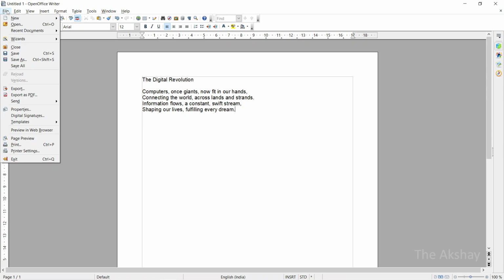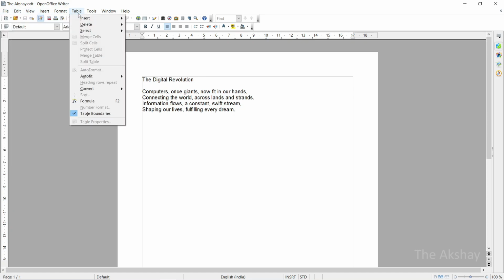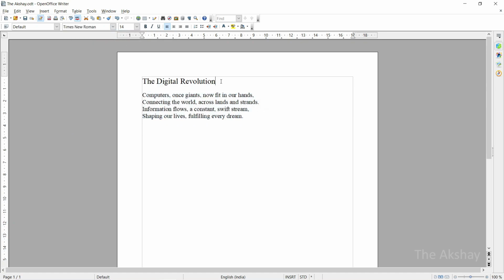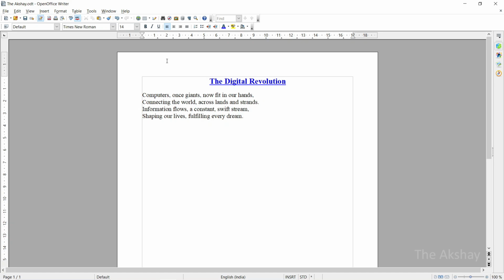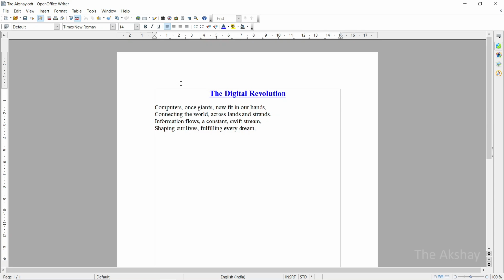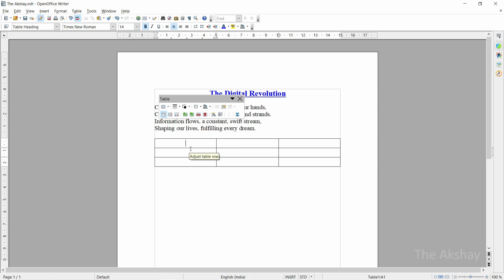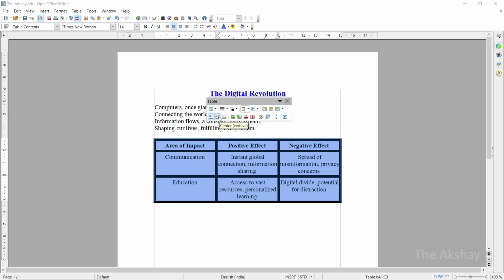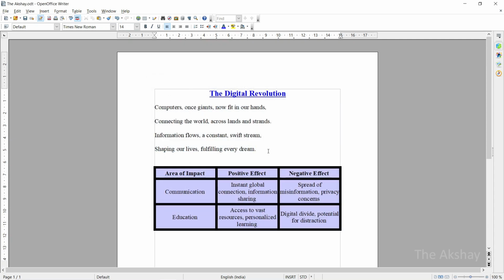Learn Open Office Writer (Basics)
Learn the basics of OpenOffice Writer! This beginner-friendly tutorial covers essential skills for creating and formatting text documents. New to OpenOffice Writer? This tutorial is for you! This video is the perfect introduction to OpenOffice Writer for beginners.